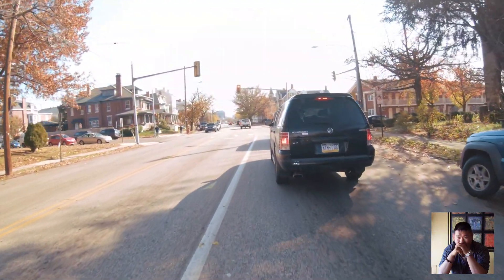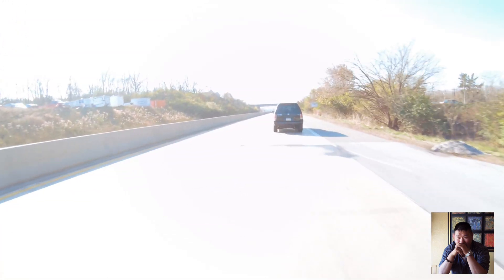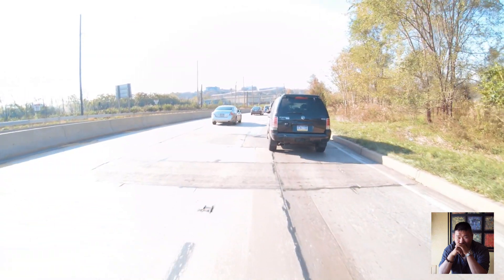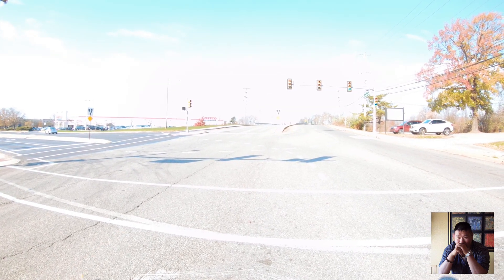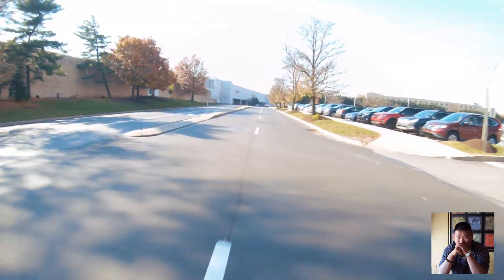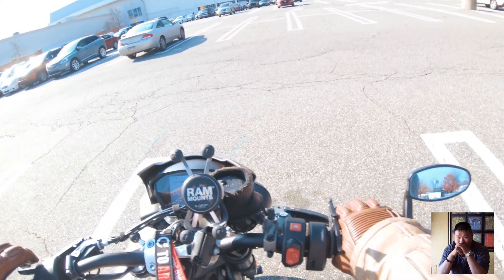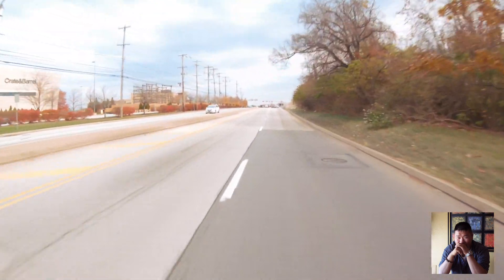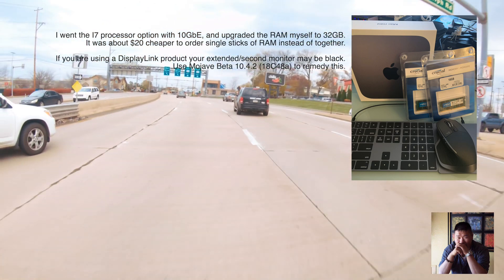2018 Mac Mini thoughts, implementing 10Gb ethernet, and 4 computers on a desk!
Why I chose the 10Gb ethernet option for my Mac Mini, and thoughts on why and how I may take advantage of using 10Gbe. It’s likely overkill, but I am running 1Gbe already with a tri-band 802.11AC router.

Although a NAS (Network Attached Storage) really came from the corporate world, it does have a place in a home environment as we become a more information/technology/content consuming society. I’ve had a NAS for years, and it gives a great piece of mind as a backup point for my computers, in addition as a file server. A NAS connected on 10GBe can realistically provide speeds that compare to an SSD inside of a computer.

I also give a peek at what my desk setup looks like, and how I can run 4 computers on it. My work laptop, and my personal computers/servers (Mac Book Pro, and 2 Mac Minis).